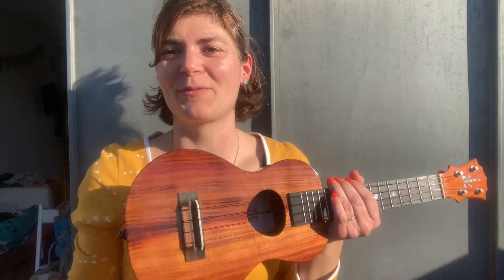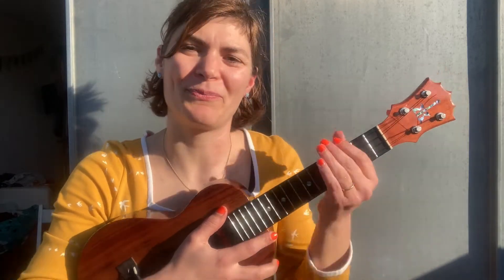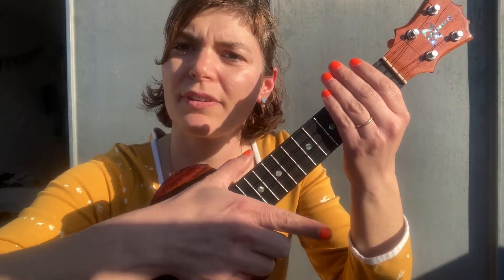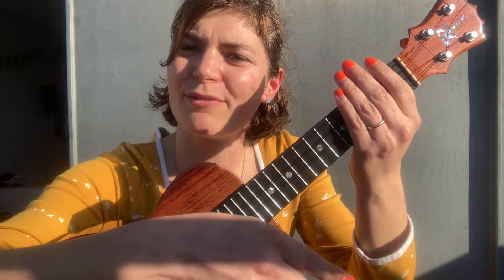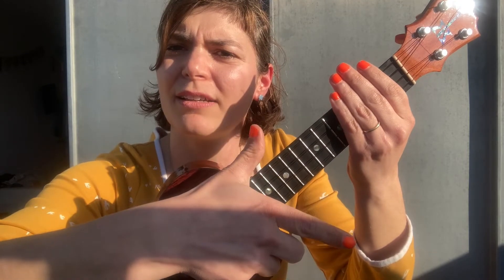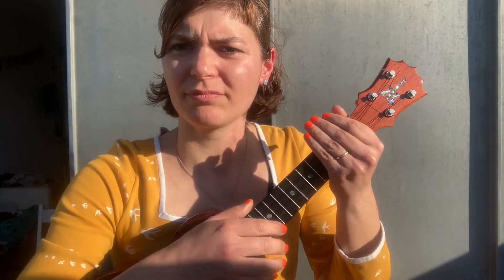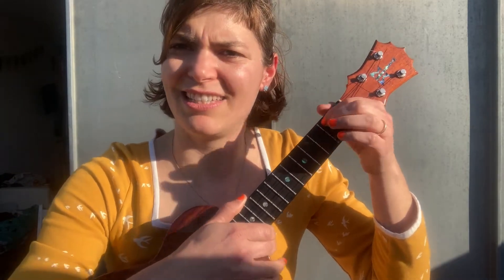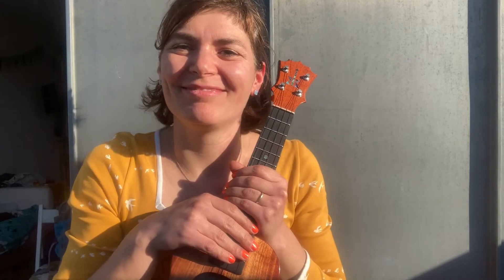Triplet Strum // Mini Ukulele Tutorial //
Here a mini tutorial for the triplet strum. I made it for the 100DaysUke2022 group!